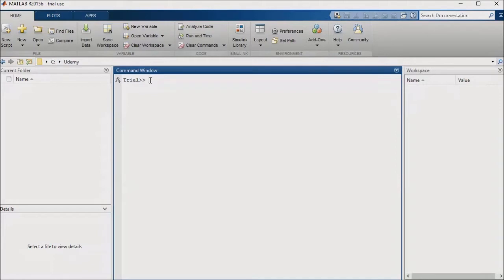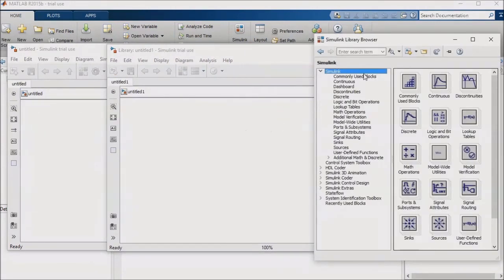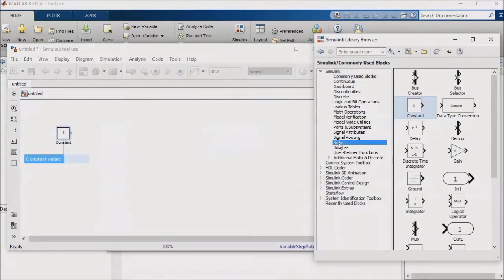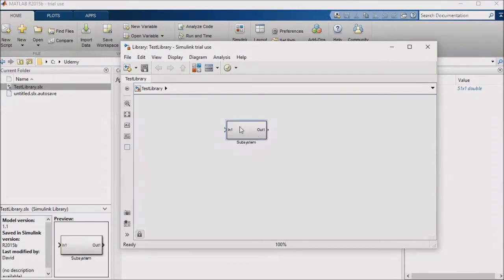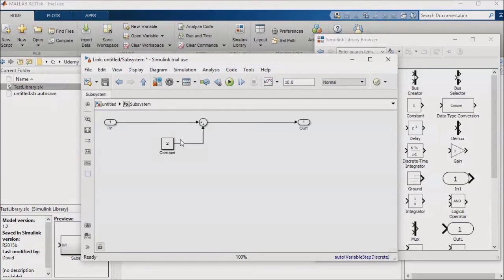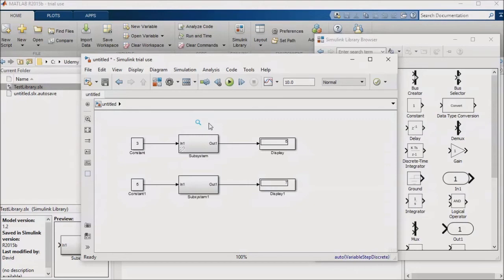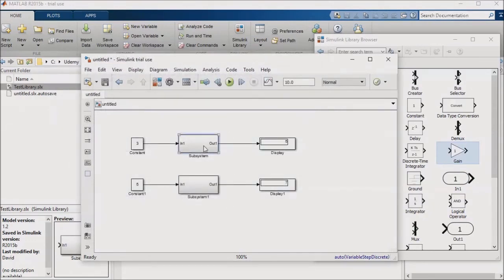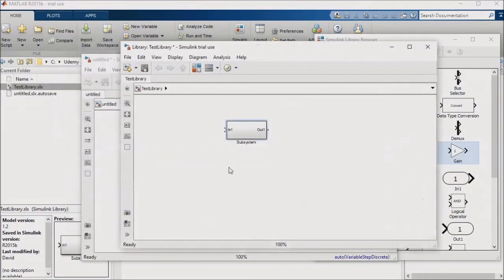Simulink Libraries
This lesson will give you a brief introduction to Simulink's output blocks, with a simple simulation to highlight a few features of one of my favorite output blocks, the scope. I'll also talk through use cases for some other common outputs.

*Originally part of a Udemy course which I removed a few years ago, as I no longer had time to update it. I still love Simulink and use it regularly at work and am posting the material to YouTube in hopes that you will find it helpful. A couple of the original introductory videos contained material specific to Udemy, so I elected to remove them. They cover installation of Simulink and give an overview of the course, so you’ll want to install Matlab with Simulink before you start following along. If you watch the full playlist here on YouTube, you will still learn 95% of the material in the original course.

The full playlist is less than 2 hours, won’t require a large investment of your time, and should give you enough information to get started with Simulink. A little of the material is now dated, but nearly all of it is fully applicable to the latest Simulink releases. If you find any deficiencies, I apologize in advance. I would continue to update all of these videos, but I simply lack time.
If you’re interested in Simulink, I can already tell that you’re an amazing person. Learn the tool, be a better engineer (or just a better-educated person) and accomplish great things!